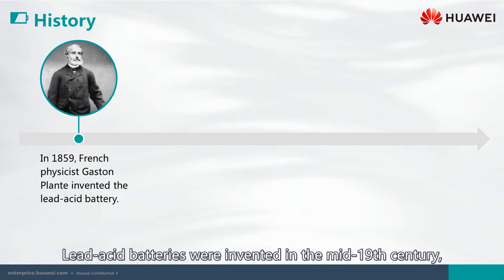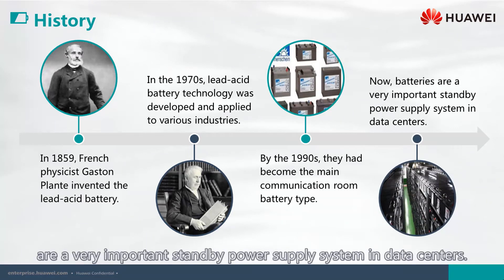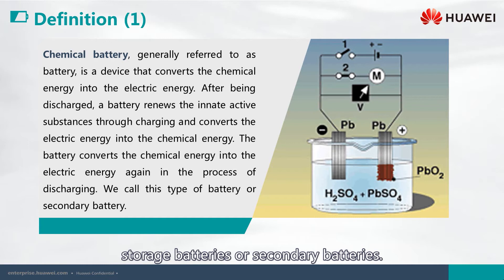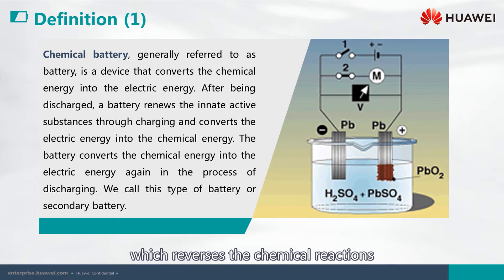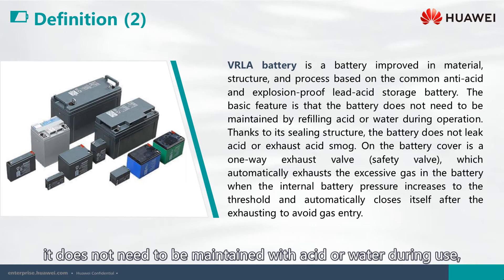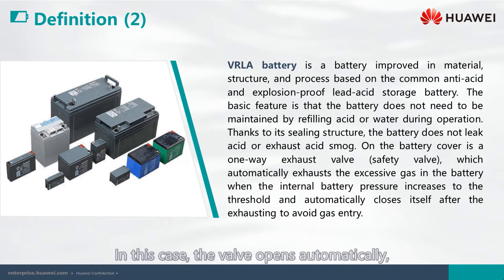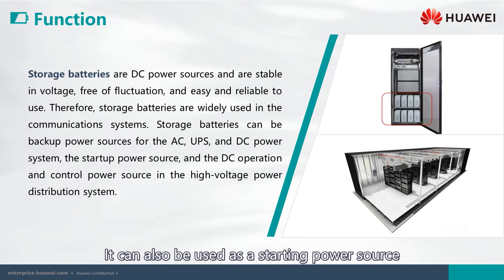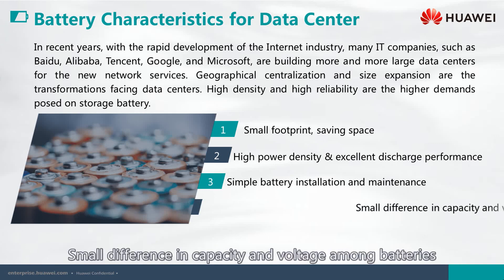4 1 HCIA Data Center Facility Course Full HD